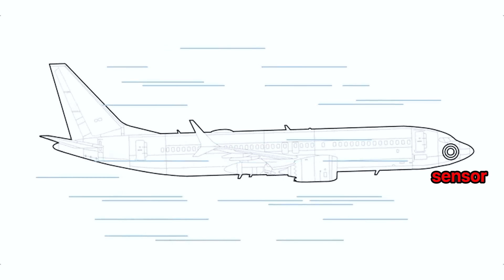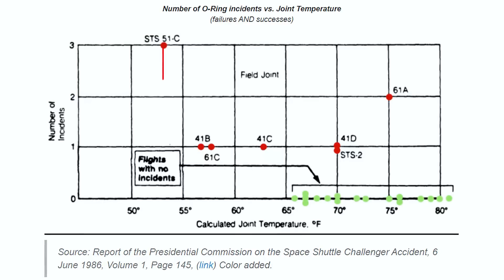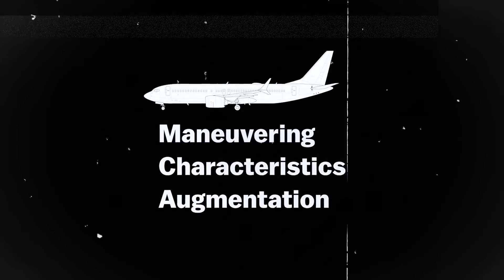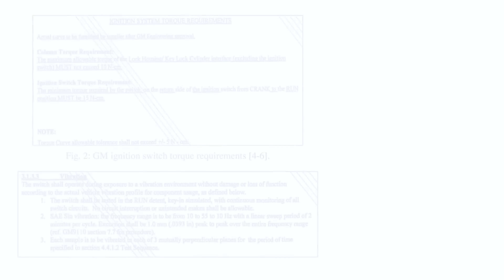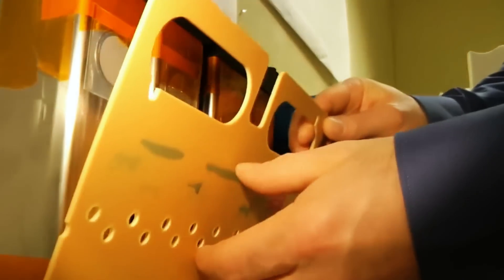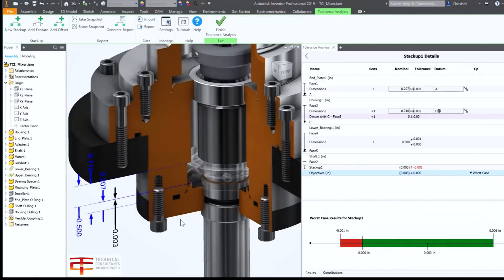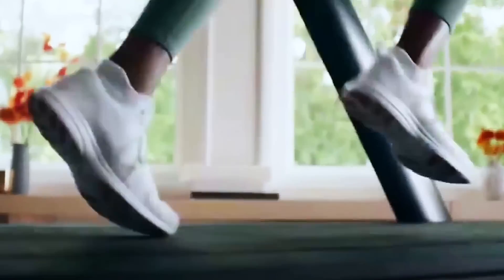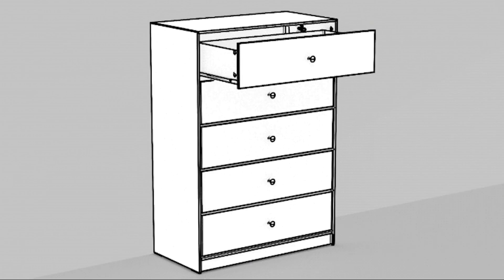Mechanical Engineering Failures That Cost Lives and Billions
📌To try everything Brilliant has to offer—free—for a full 30 days, .

In this video, I present several of the most notable real-life engineering failures that resulted in multiple deaths and massive financial losses. We’ll examine the root causes behind each disaster and the key lessons every engineer should take away. In every example, a strong case could be made that it was the engineer’s fault. As engineers, we have an ethical responsibility to document design changes transparently, escalate safety-critical issues promptly, and take full ownership of our mistakes. The tragic part was that every single one of these disasters was preventable.